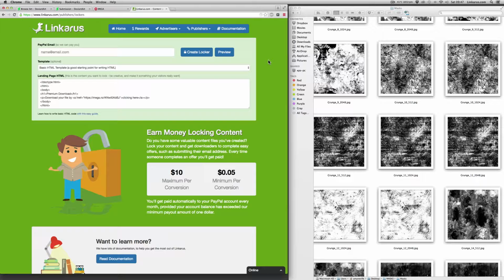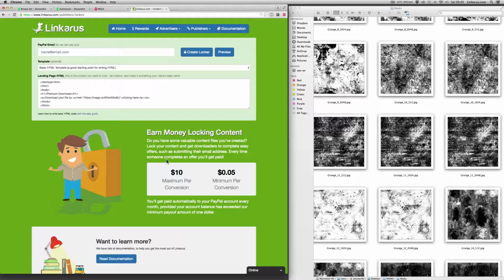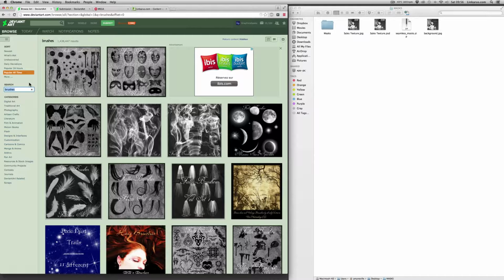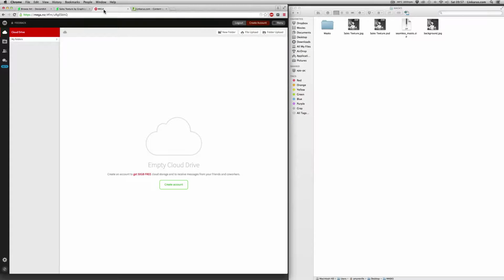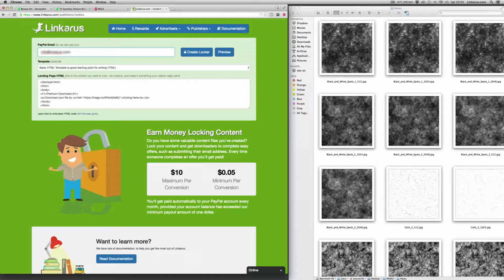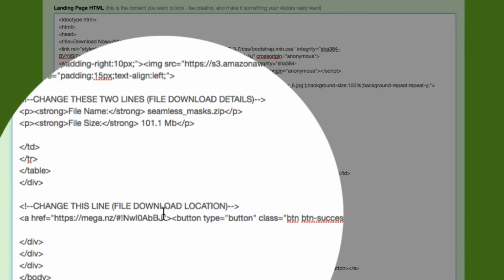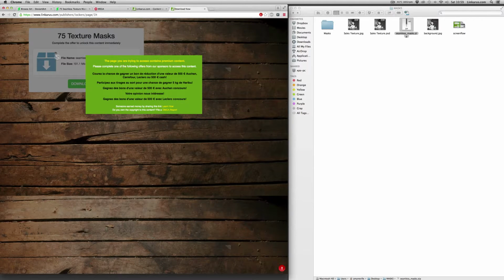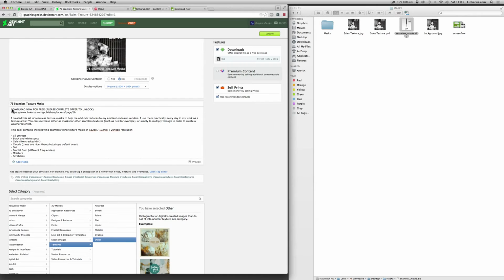How To Make Money Online - How I Made $20,000 In 4 Weeks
Make Money Online. This will blow you away! Making Money Online made easy.

You've never seen anything like this before: I hope you're ready to Make Real Money Online. Fast & Easy.

The number one way to make money at home beginners welcome. Learn How to make money online. Learn How to make money online easily.

How to make money online Fast & Easy - Make money with mobil marketing , earn extra income with affiliate marketing youtube, Affiliate Marketing For The Beginner - training Part Time Jobs Work At Home Tools tips tricks and secrets, Start your own home based business today, clickbank, facebook google amazon - amazon full time part Income Online Best Opportunities beginners newbies Teenage teenagers women Kids students moms dads Make Cash as Needed with mobil smart phones

"How To Make Money Online" "make money" "making money online" "work from home" "work at home" "make money at home" With Mobil Marketing business opportunities, how to earn money working at home best business ideas very easy jobs to start 2016 easiest ways make cash work online "internet marketing" "affiliate marketing" training program earn extra residual income tips work at home best legit jobs for the future college students kids beginners teens teenagers moms dads Global US UK Canada Australia Asia

How To Make Money Online From Home | Earn Money at Home | Internet ...Make money online. Make money from home. Make money at home. No more BS making money from home, Learn The Best legit ways to making money online. Time and effort is needed if you want Tips to Make Money at Home - Mobil Marketing app, work from your smart phone or PC. Start Making Money from your Mobil Cell Phone Today.

Make Money At Home|Make Money Online Make money at home. Make money online. Make Money fast. How ANYONE Can Make Money Online Working from Home. Showing you how ANYONE can make money online working from home. From making a little extra each month to setting up your own online business.

Online Jobs, Part Time Jobs, Work Home, Data Entry Jobs, Online Opportunities.. Make Money Online From Home. Make Money Online From Home.

Making money Online can be very easy, Best Way To Make Money Online -- 2016